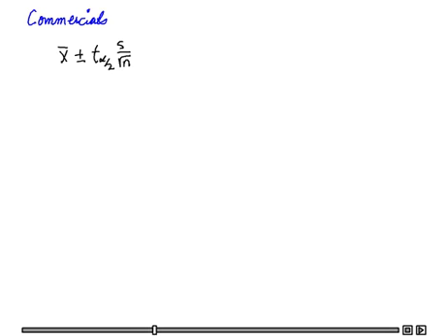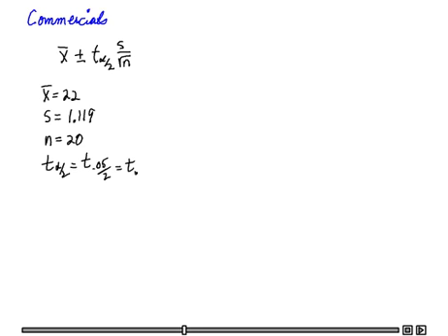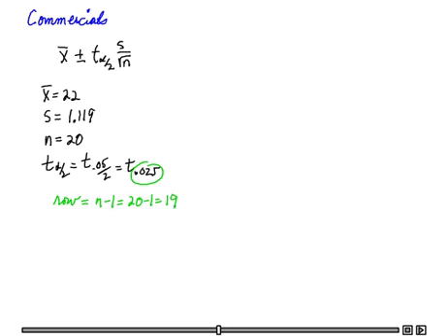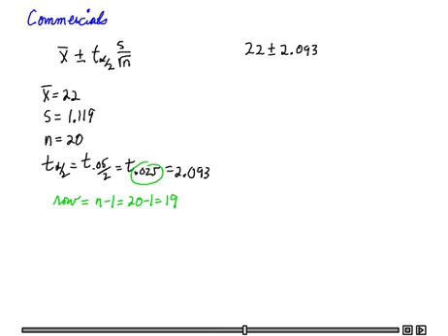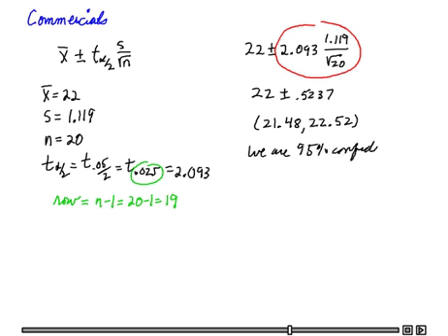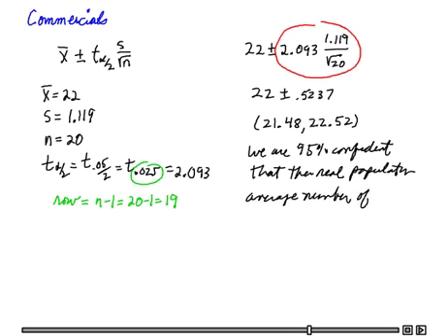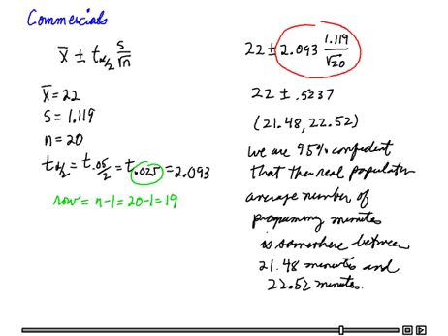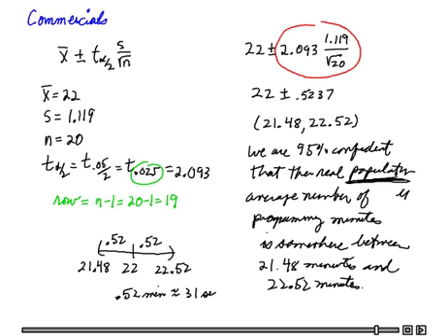MAT 2170 Commercials